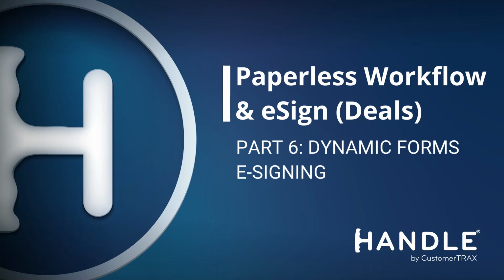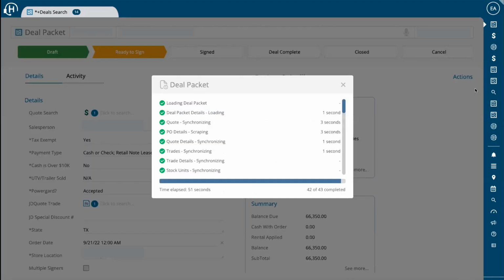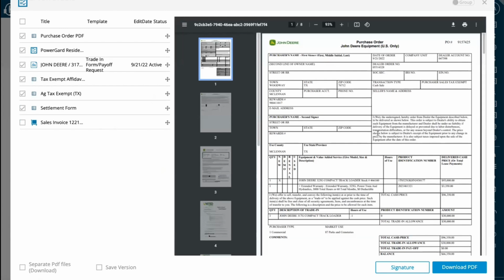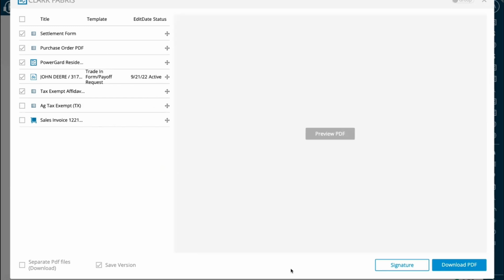Handle - Paperless Workflow 6: Dynamic Forms e-Signing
How to make use of paperless workflows in Handle CRM.